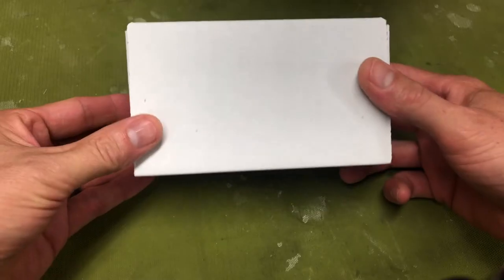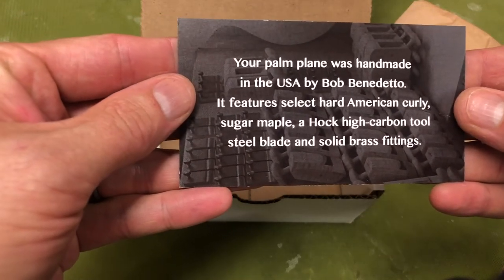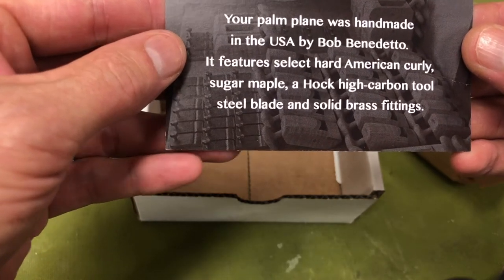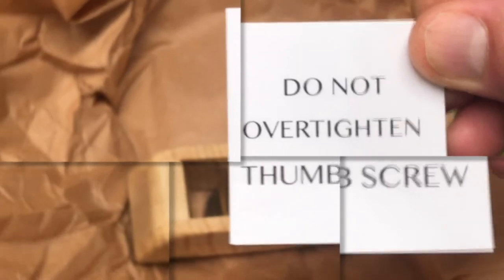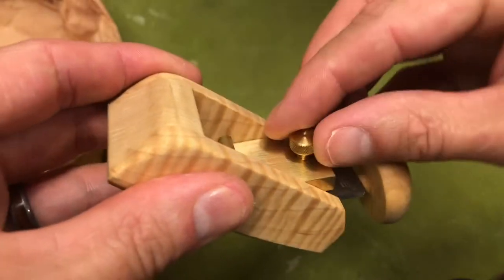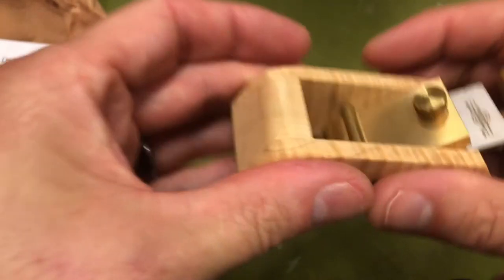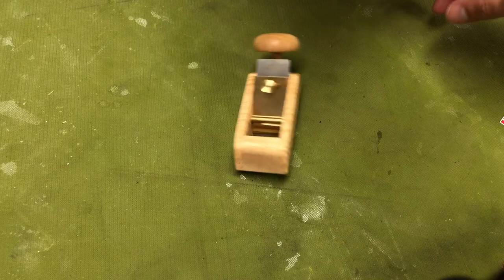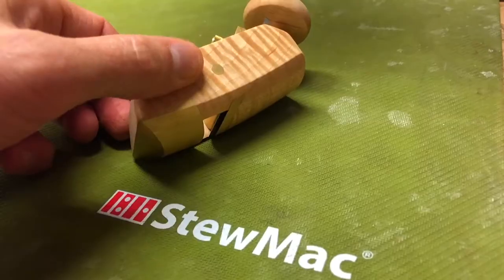Benedetto Palm Plane from Stew Mac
A quick showing with not much telling.

~ I never promote products I don't personally use or believe the quality therein.